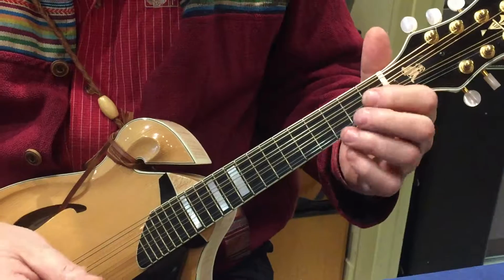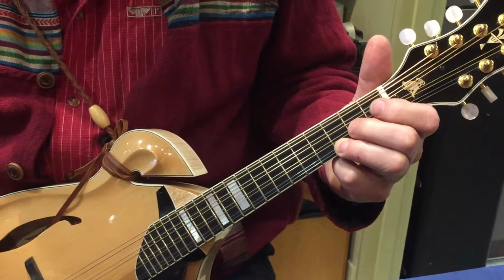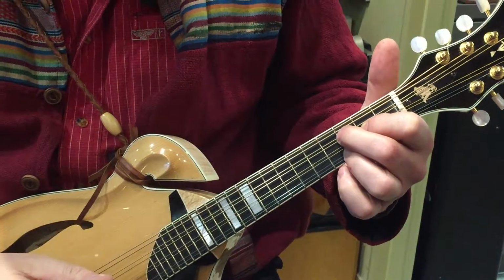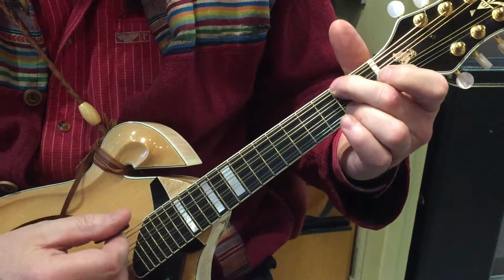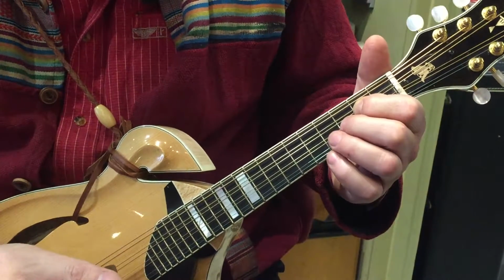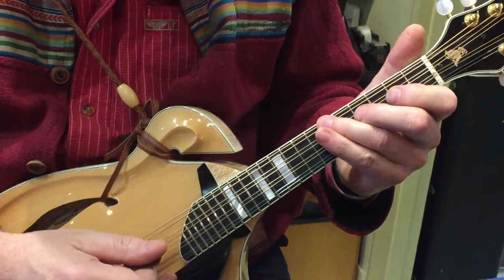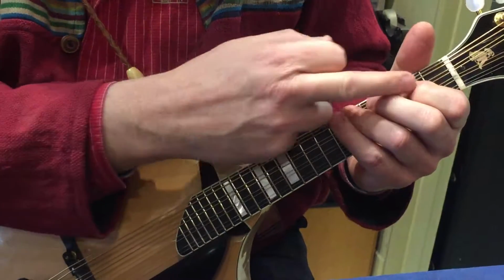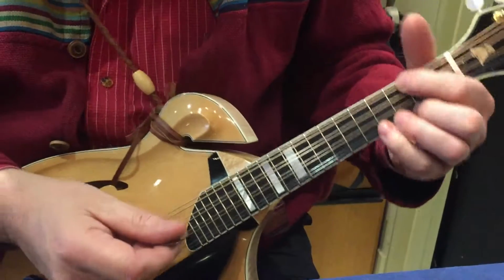Raining in my heart Basic3